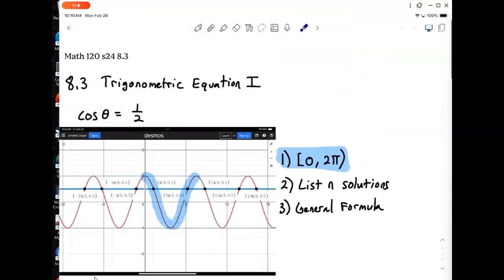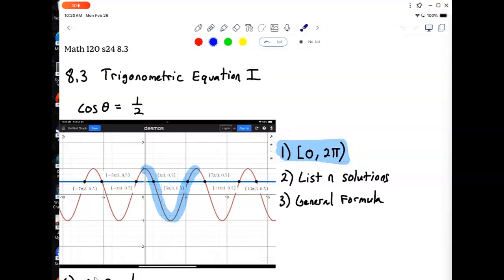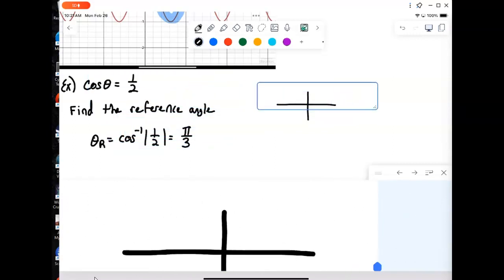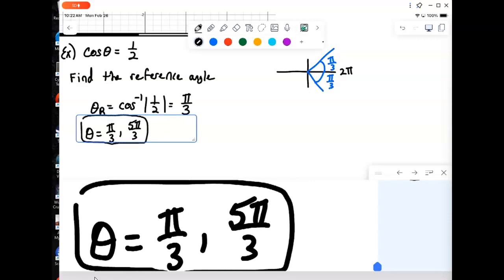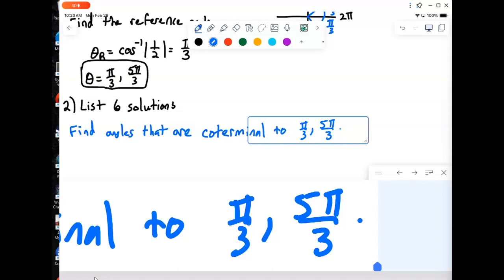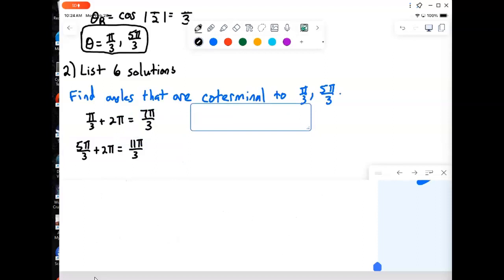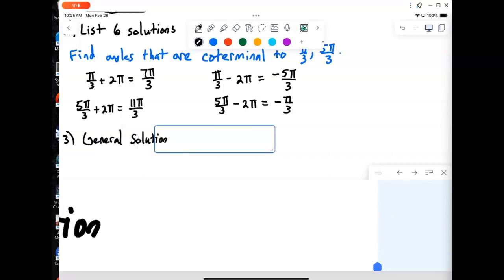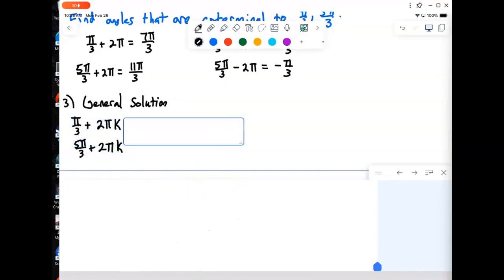Solving Trig Equations 1